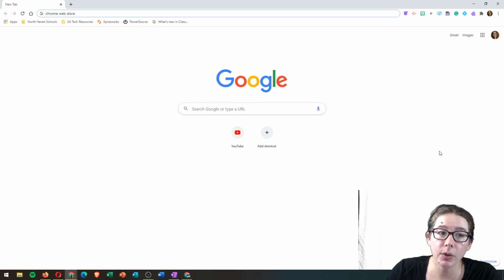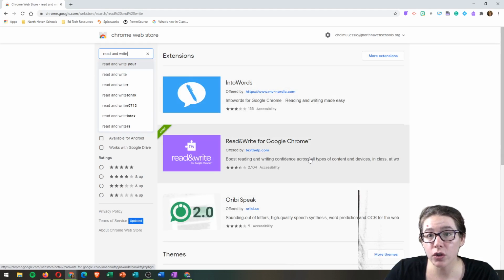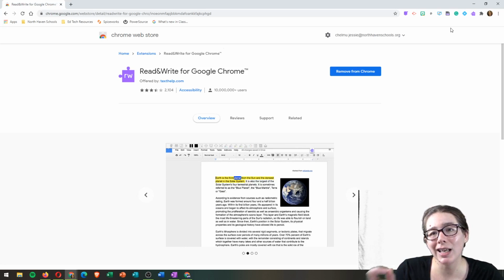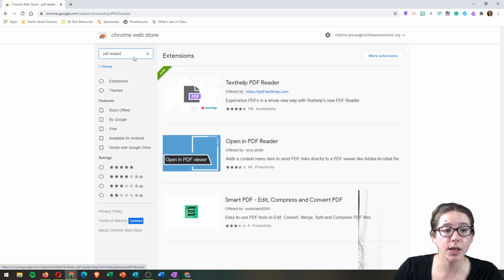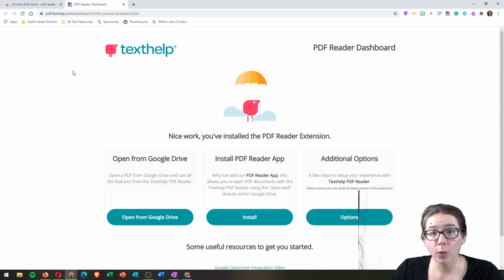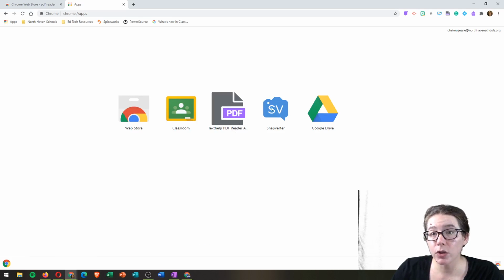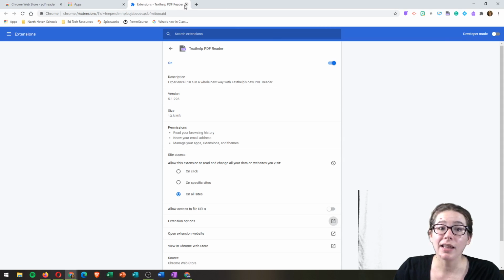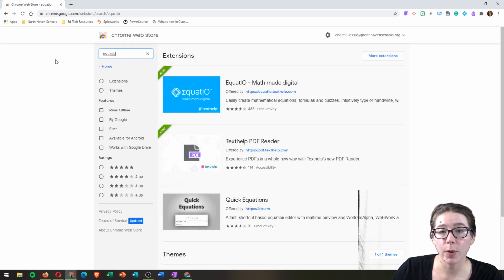Download Texthelp Extensions